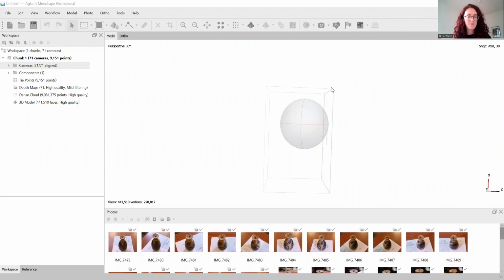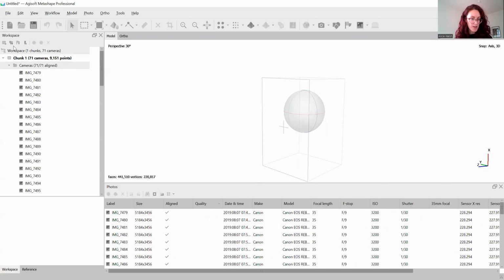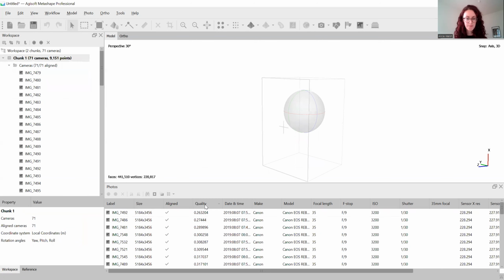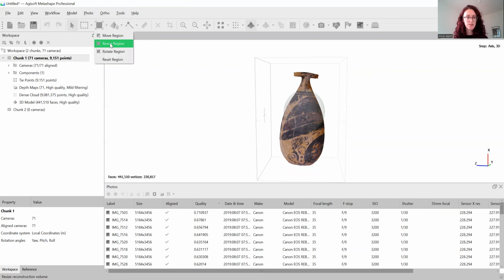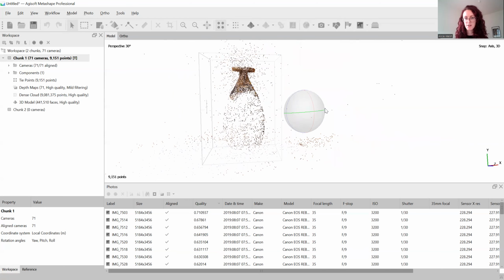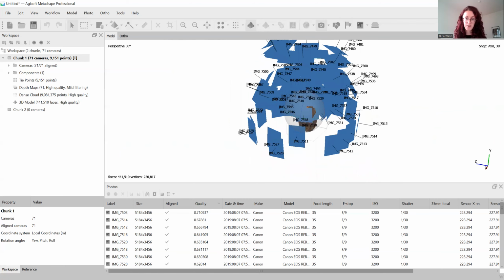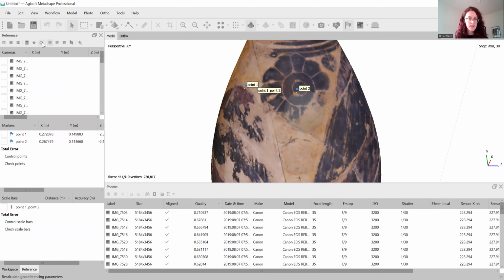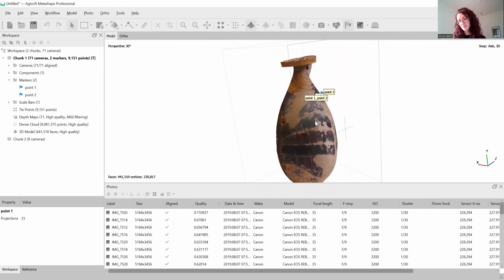Intro to Agisoft Metashape Professional Interface